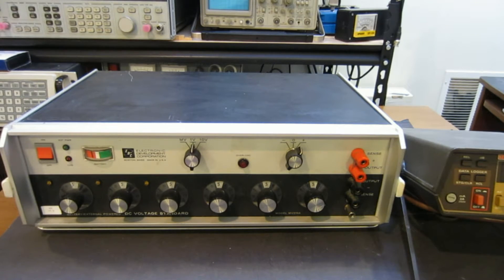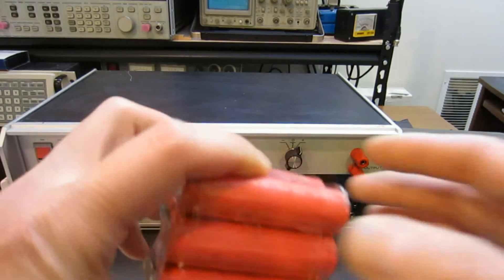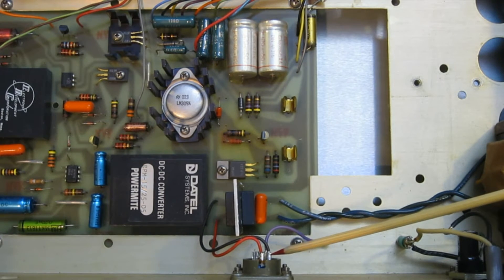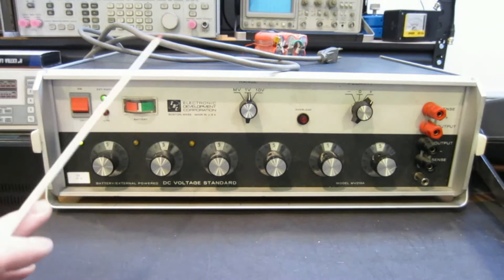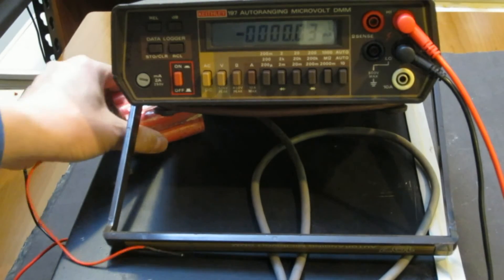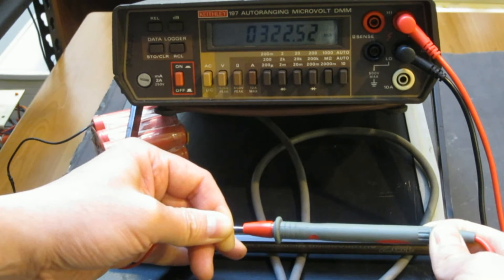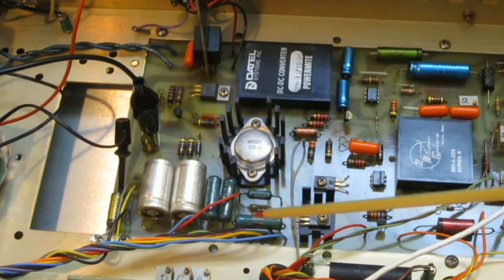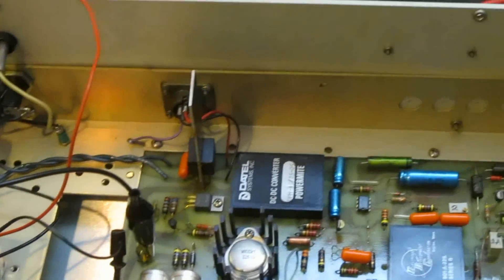Exploring the Battery Option of the EDC/Krohn-Hite MV216A DC Voltage Standard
In this video, I took a look at both the internal and external battery options of the EDC MV216A DC Voltage Standard.